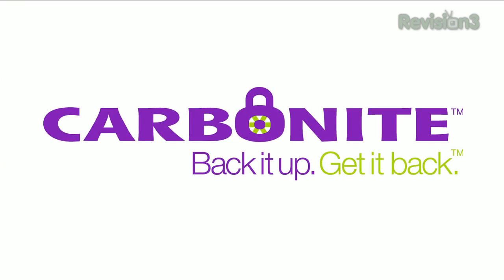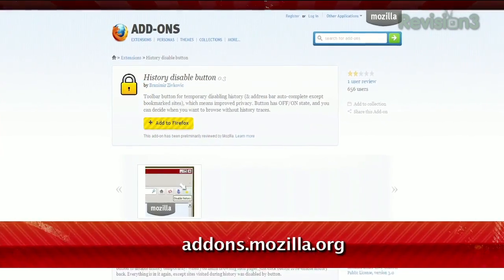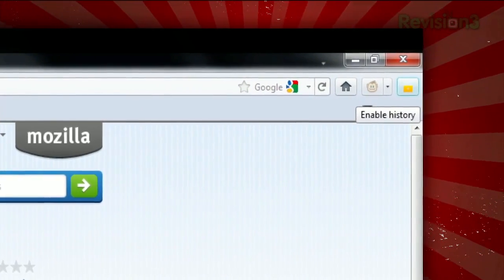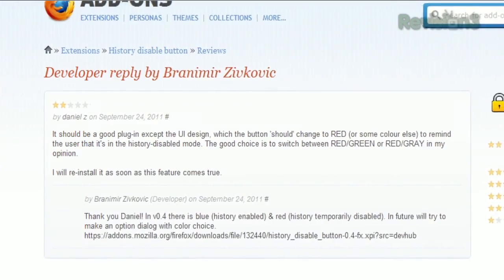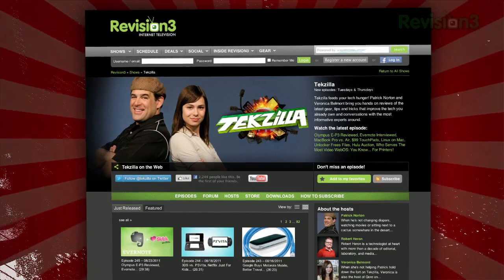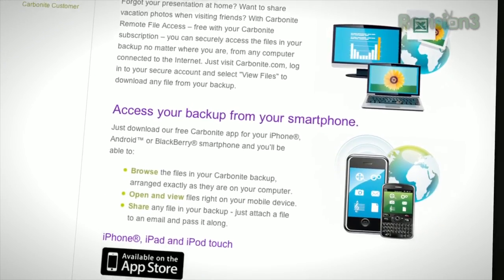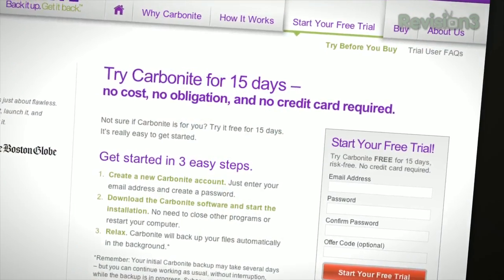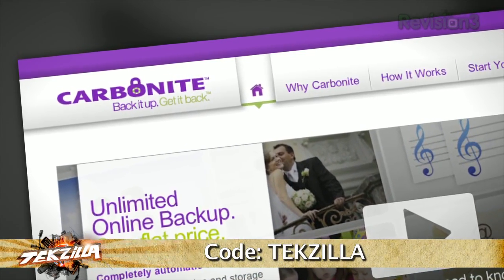Disable Firefox History Button - Tekzilla Daily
Don't want to bother with a Private Browsing window, but just want to save those websites you're visiting? On today's Tekzilla Daily, Veronica tries out the History Disable Button, which just might be your next favorite extension.

How often do you browse privately? And what for?